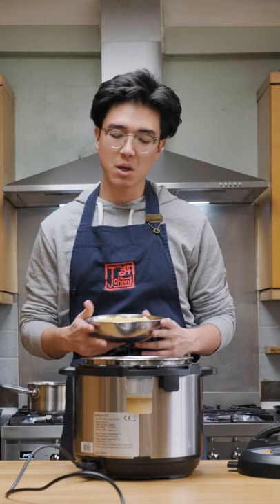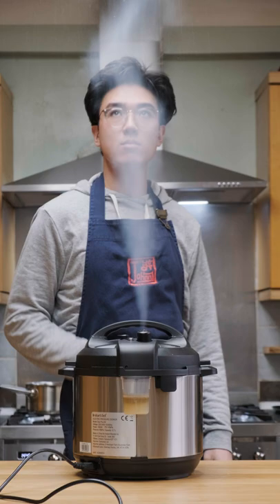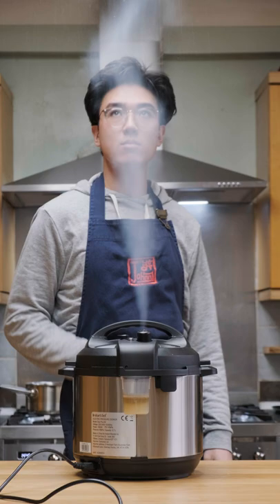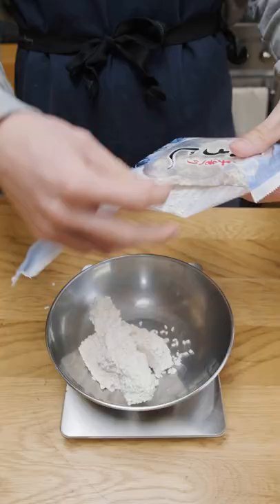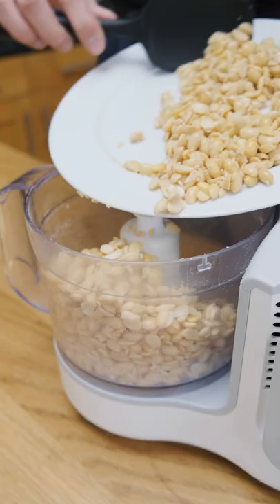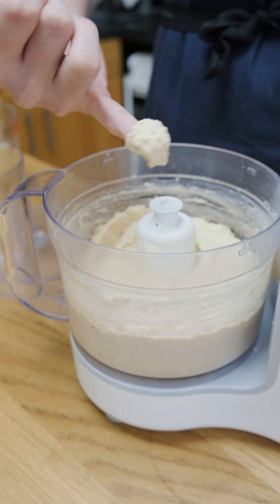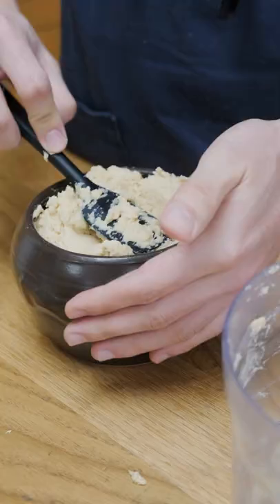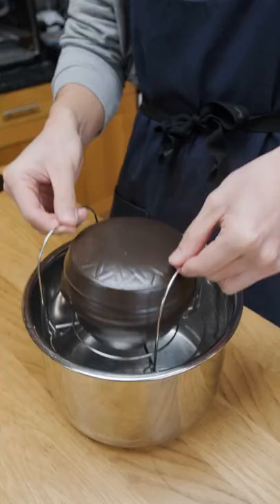Can you make miso paste in only a couple days? Part 1